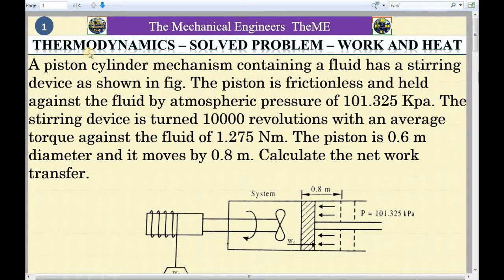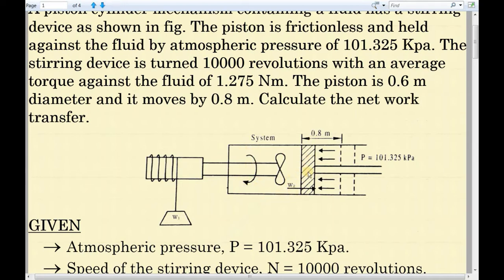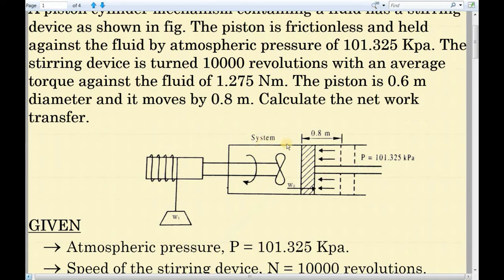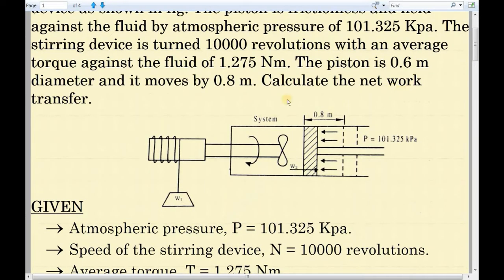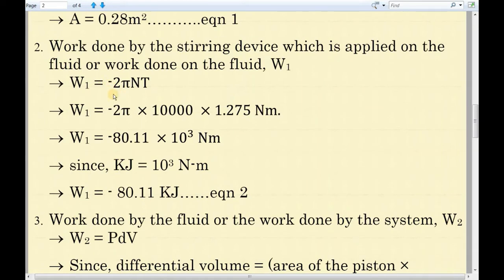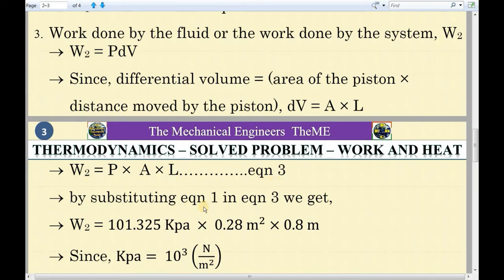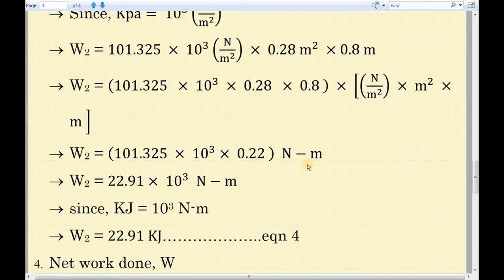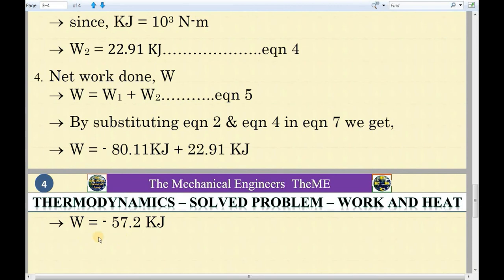Work and Heat - Solved problem 3 - Thermodynamics :)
1. find the value of work done on the system.
2. find the value of work done by the system.
3. find the total work done by the system in order to move the piston through        a distance of 0.8m.